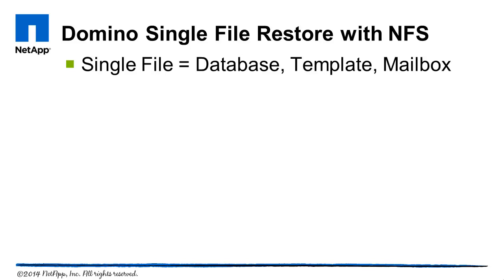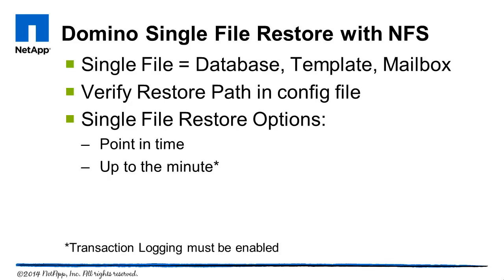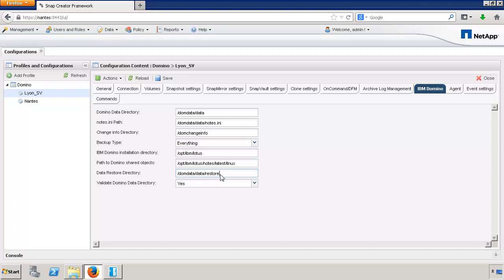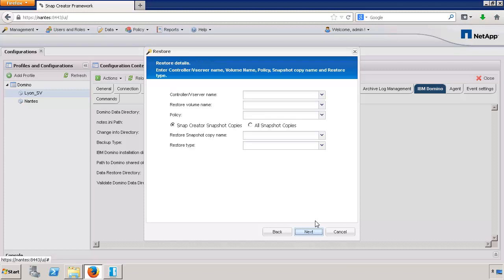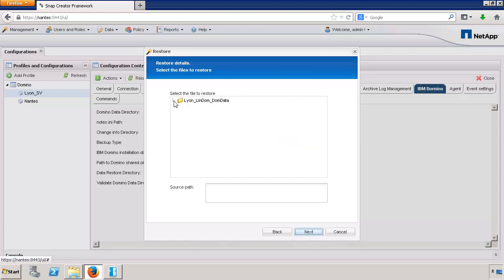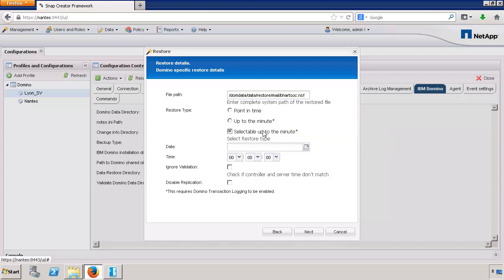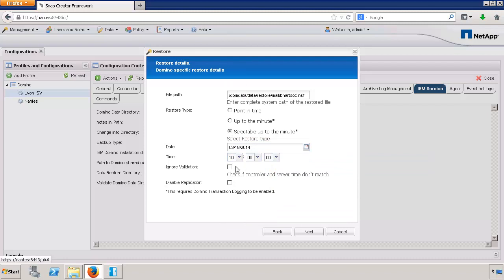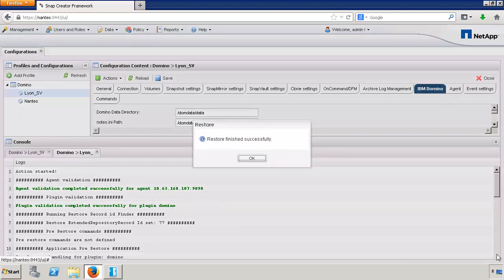Snap Creator 4.1 - Single File Restore in NFS Environments with the Domino plugin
This video walks through the process of performing a single file restore in NFS environments with the Domino plugin in Snap Creator 4.1.

To use the steps in this video you must have already setup a Domino configuration file in Snap Creator and taken at least one Snapshot copy.

The steps to create a Snap Creator configuration file for IBM Domino are shown in this video